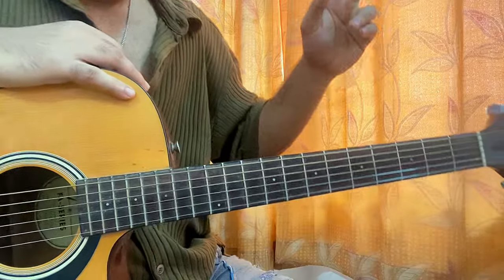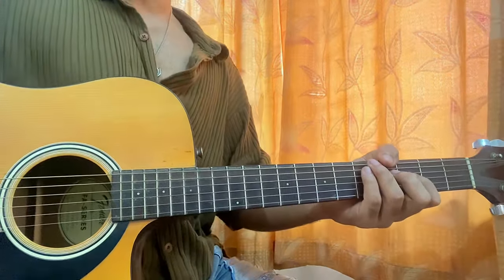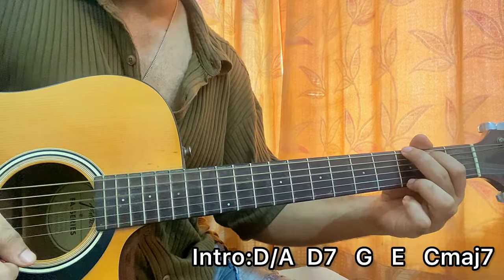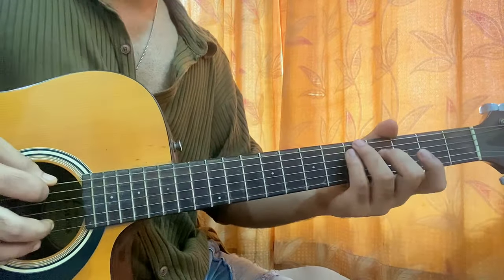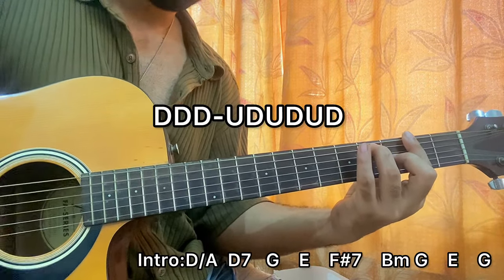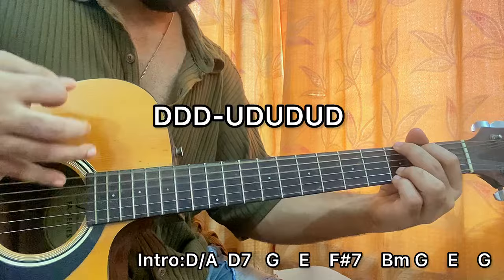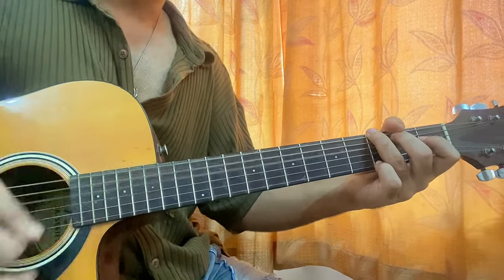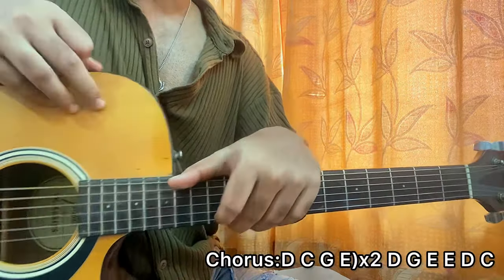Tie My Shoes - Beabadoobee // Guitar Tutorial With Chords (Lesson)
Tie My Shoes - Beabadoobee Easy Guitar Tutorial/Lesson.

What's up guys! In this video, I'm gonna show you to how to play “Tie My Shoes” by Beabadoobee.We will get to know how the song is played on guitar, learn the chords, rhythms and more.
I will be breaking down the song structure section by section and show you each part.

I also play ukulele, kalimba and do song covers in this channel.